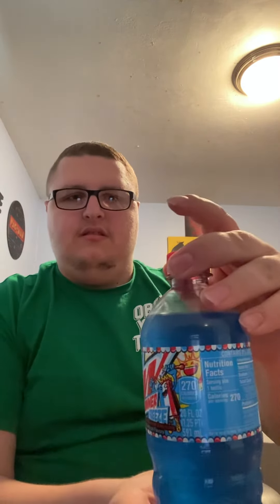Today Owen tries the new mtn dew summer freeze